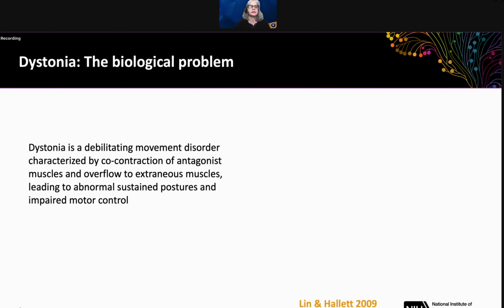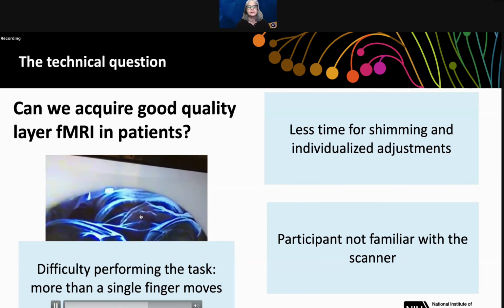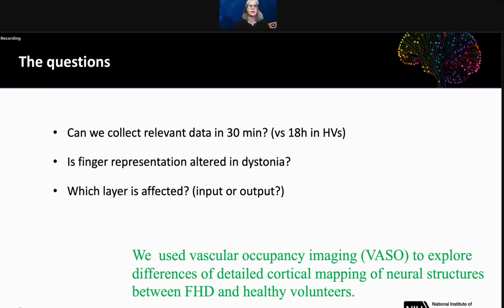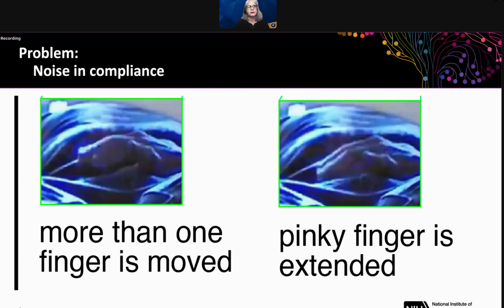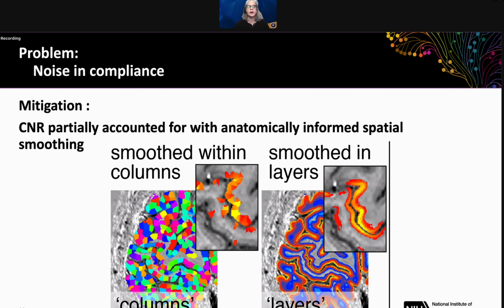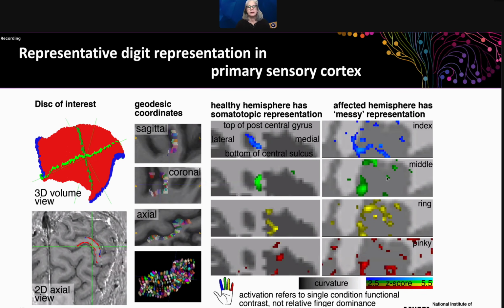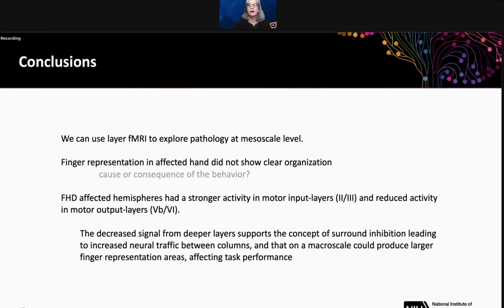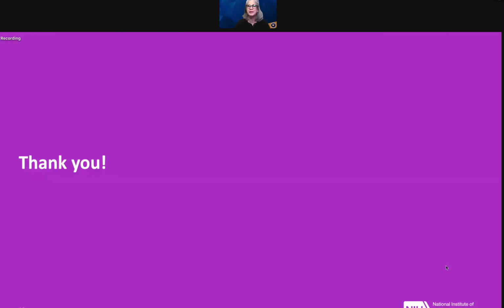Silvina Horovitz: Laminar fMRI for dystonia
This presentation was recorded as part of the ASFNR Webinar on Clinical 7T MRI.